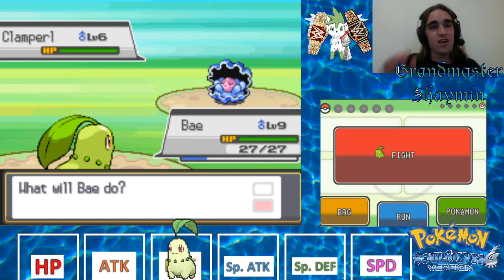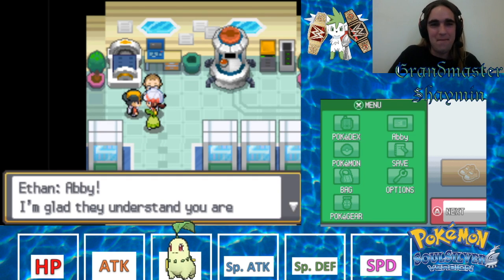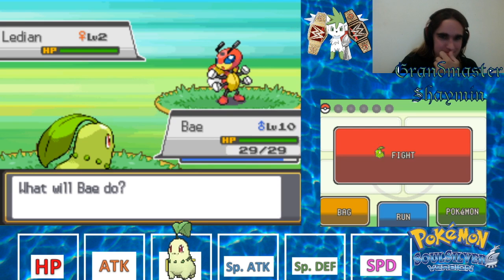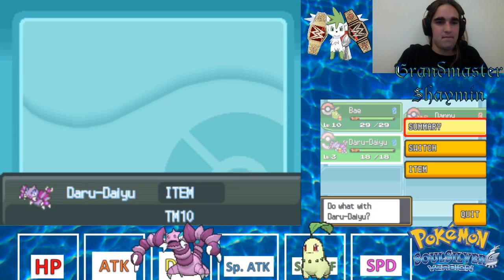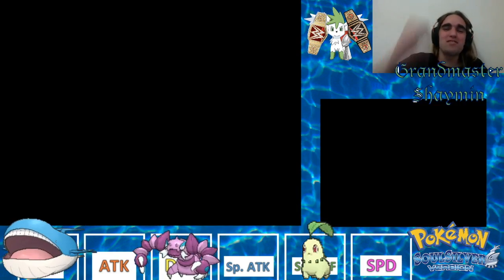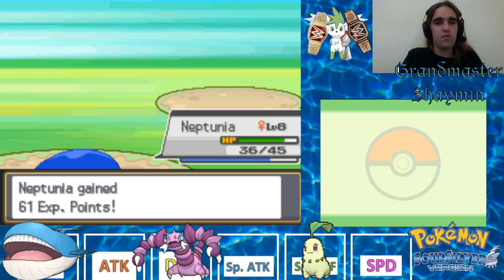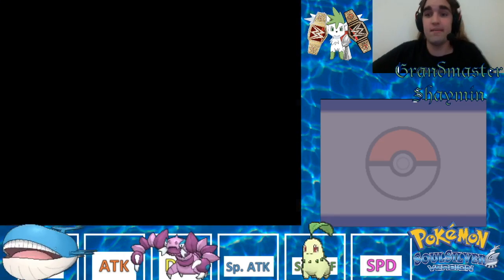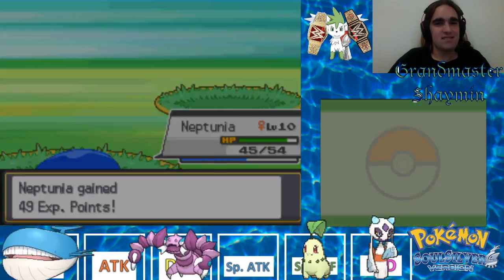Pokemon Soulsilver RPGlocke Episode 2: Encounters Galore!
Today I bring to you a locke type of my own creation as we re-enter the Johto region. Will I be able to succeed? Or will I be unable to defeat a challenge of my own design? Make sure you click a like down below if you're excited and let me know your thoughts on the series in the comment section! Thank you for your continued support.